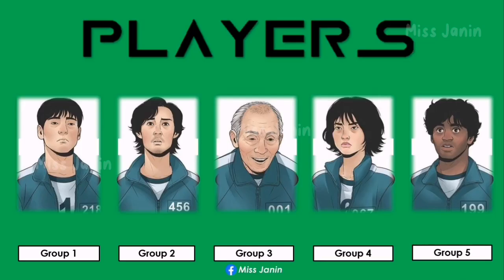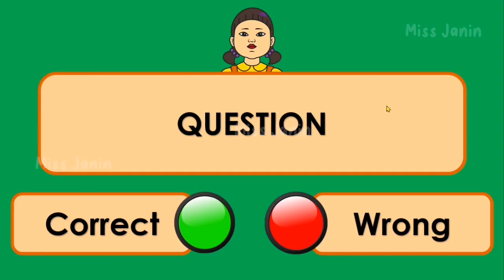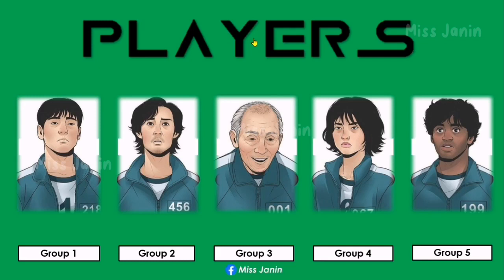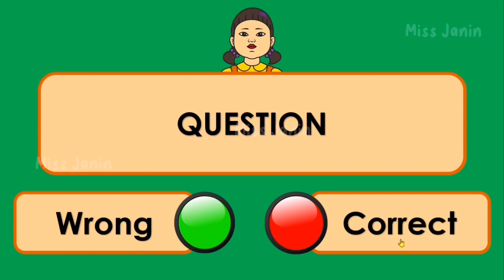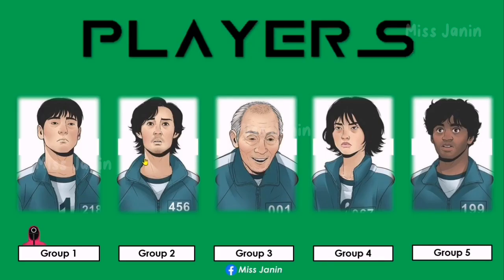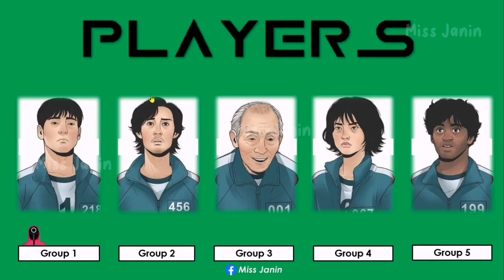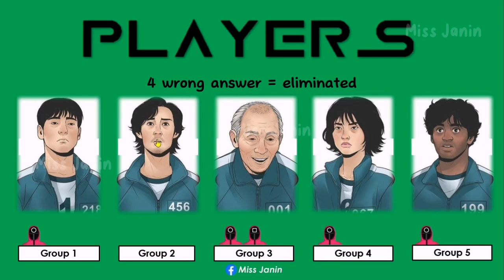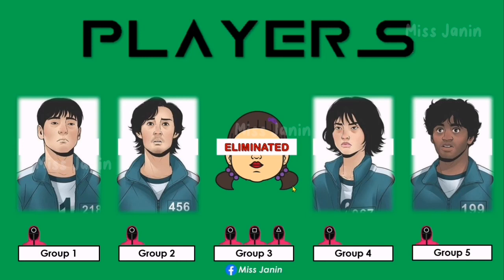Squid Game Editable PowerPoint Game | Miss Janin